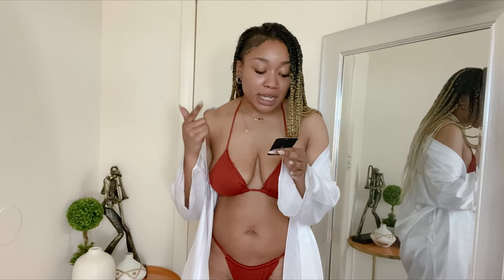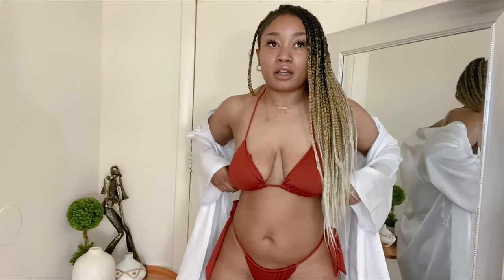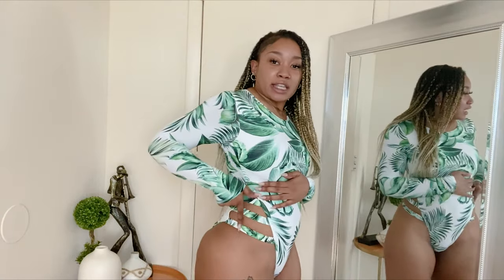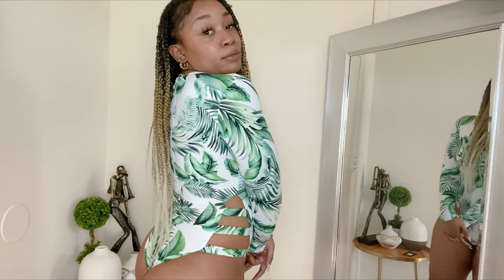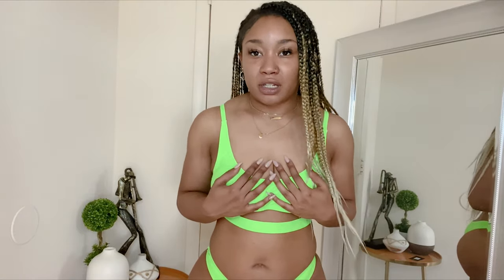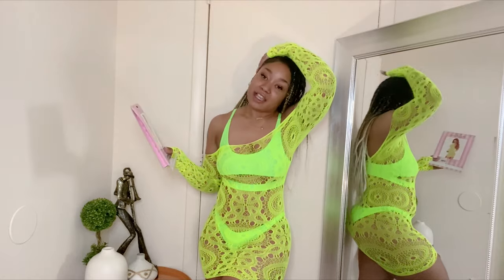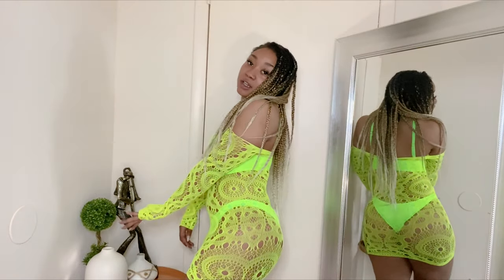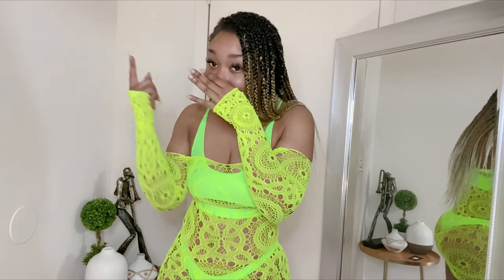FASHION NOVA BIKINI TRY ON HAUL | Vacation Vibes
Hey Yall! I got my first bikini haul of the season featuring Fashion Nova! definitely can not wait to wear these pieces out. Let me know your favorite.

My Measurements:
Waist: 29 in
Hips: 38 in
Thigh: 28 in

Summer On The Coast 2 Piece Swimsuit - Rust

Scuba Vacation Long Sleeve One Piece Swimsuit - Green/combo

Euphoria Bikini Set - Neon Green

Wild Soul Swim Cover Up Dress - Neon Yellow